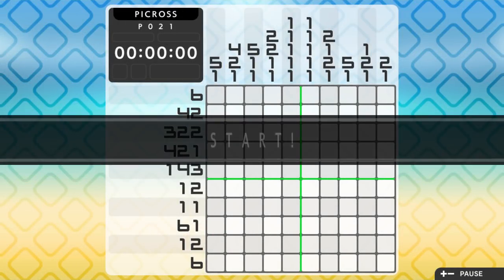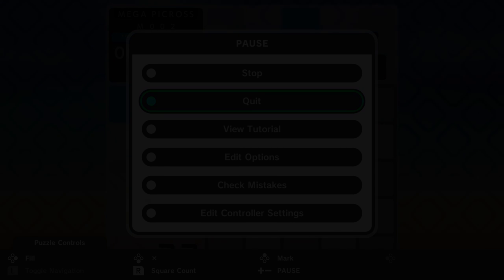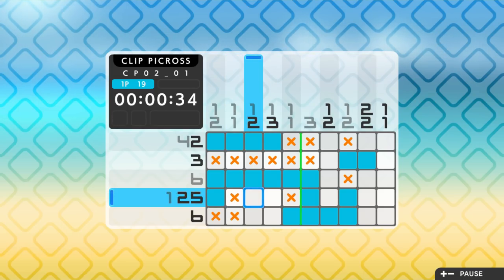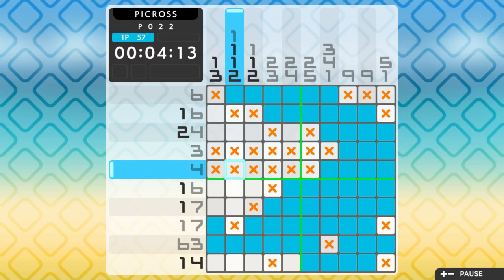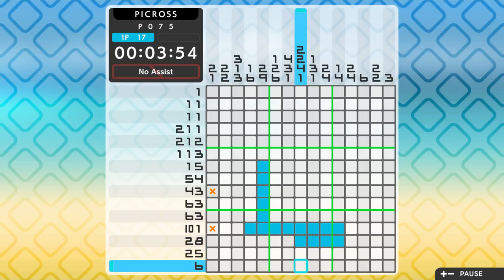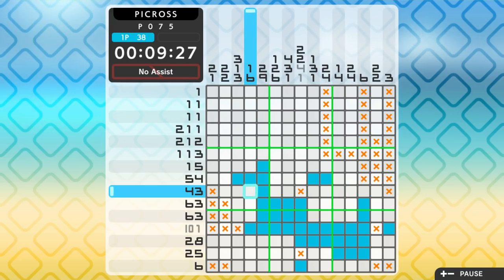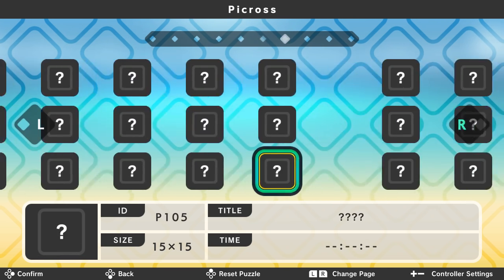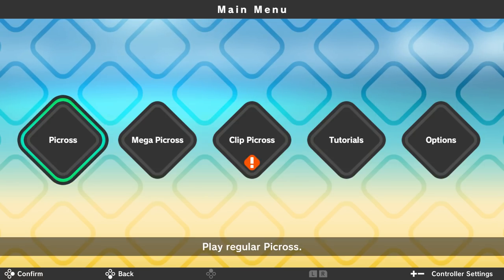Picross S2 with Stephen Totilo | 8/6/18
Stream starts at 1:45. Kotaku's Stephen Totilo has a relaxing time with the new Picross.